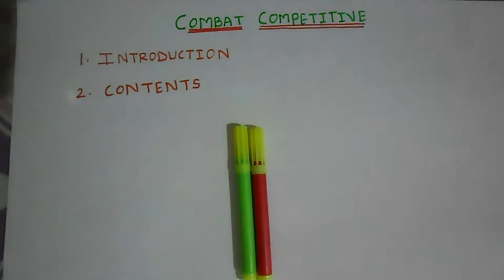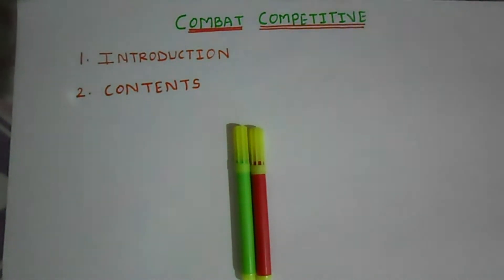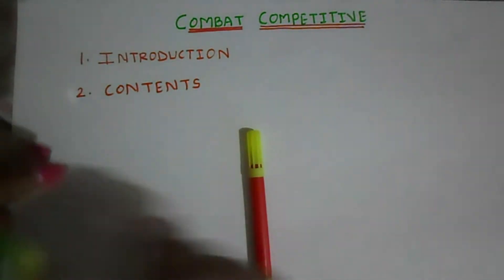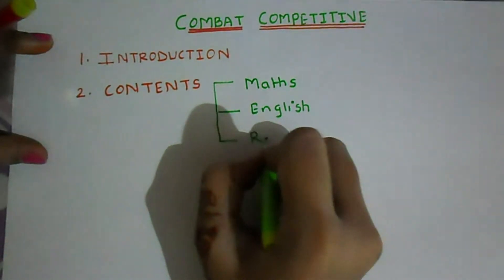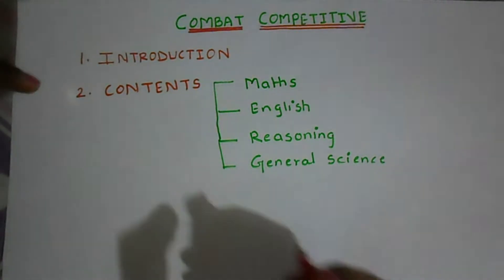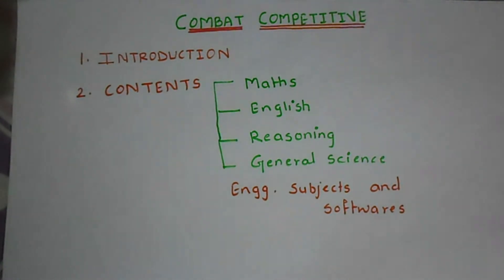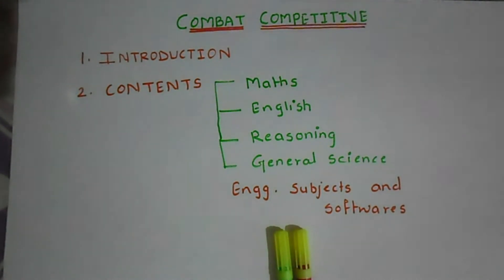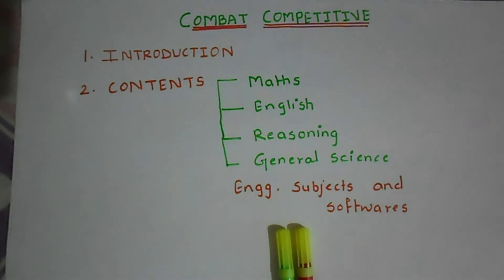Introducing Myself – My first video on Youtube for Educational channel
NOUNS

VOCABULARY